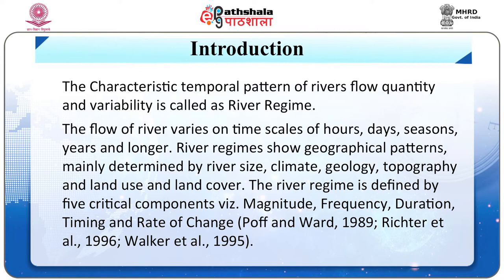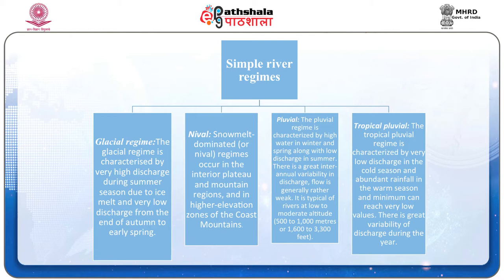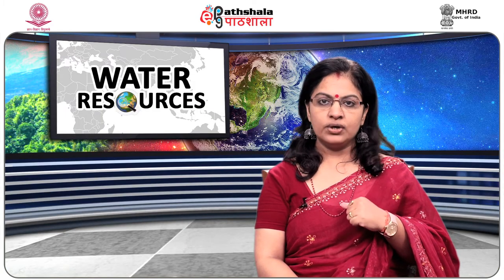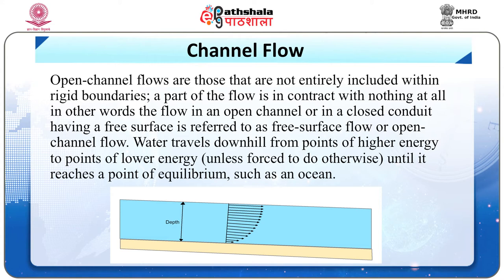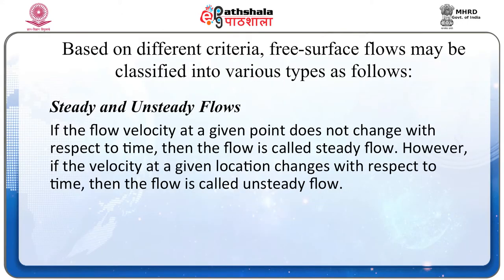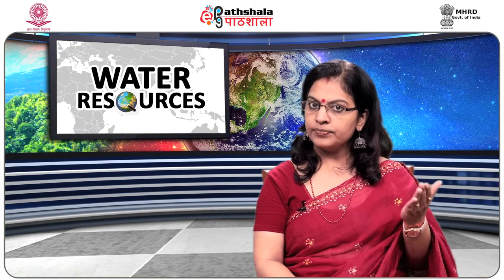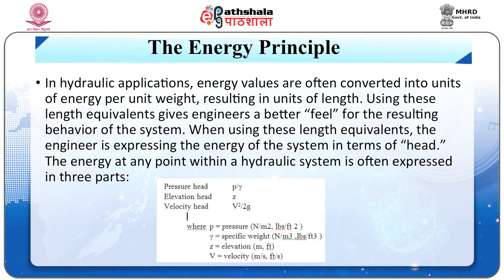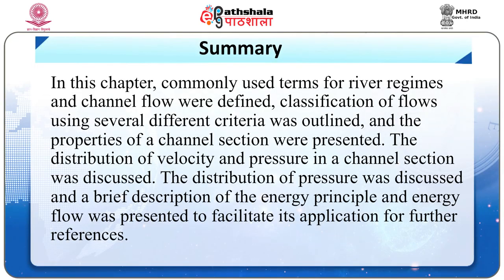River Regimes and Channel Flows